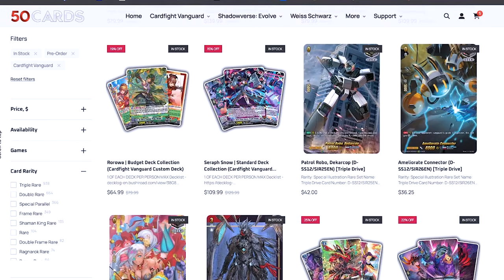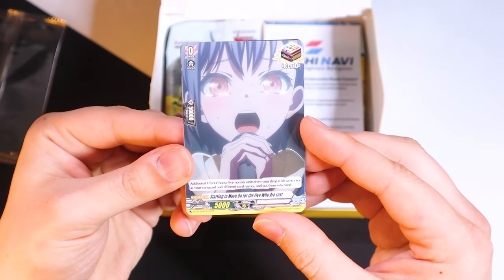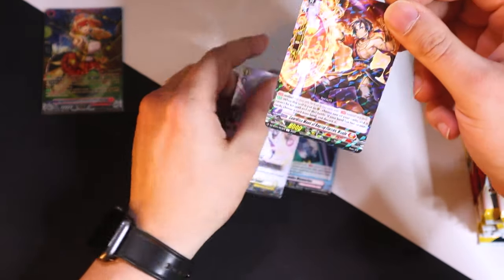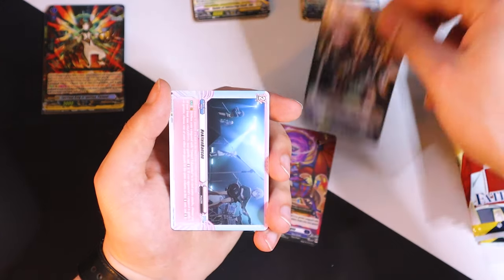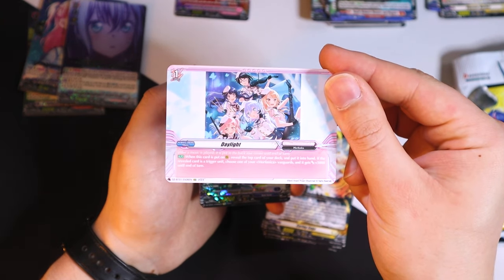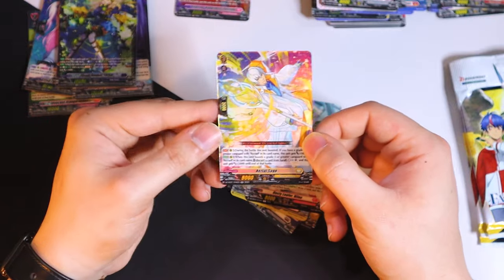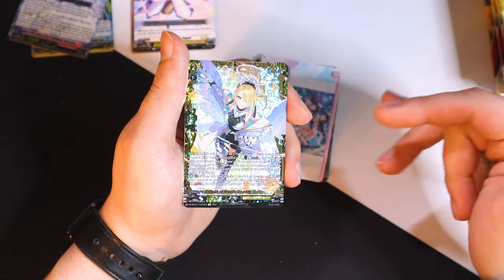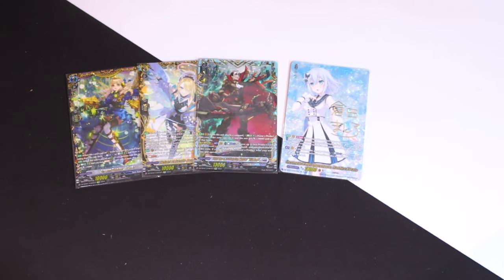Fated Clash Case Unboxing! | DZ-BT01 | Cardfight!! Vanguard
Today we're opening up a case of DZ-BT01 Fated Clash!

Intro: 0:00
1st Box Opening: 1:35
High Rarity Pulls: 16:15
Outro: 20:14

🎶 Pokemon Jazz 　 ポケモン ジャズ 町　　作業用BGM 睡眠用BGM cafe music v=hvuojhm02Yk&ab_channel=MinemalMusic